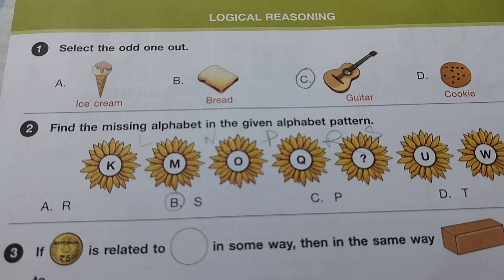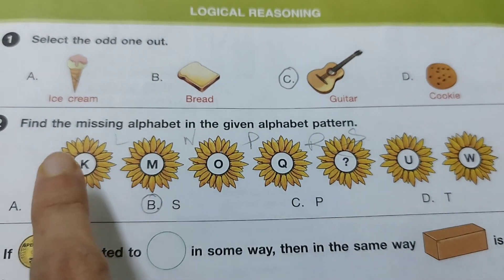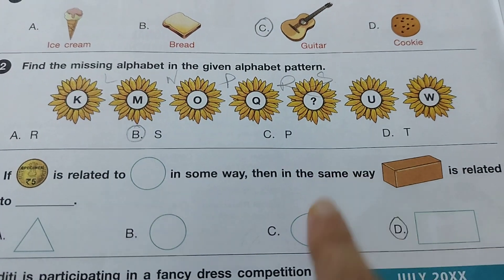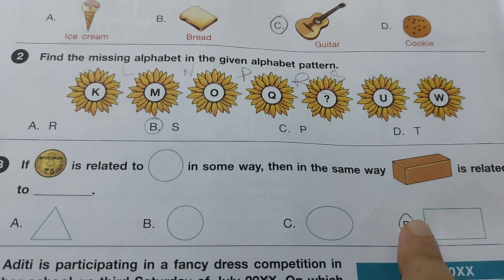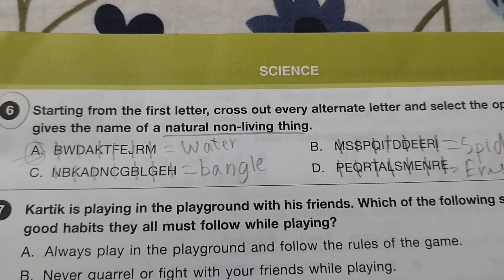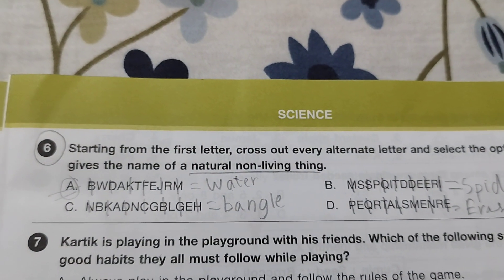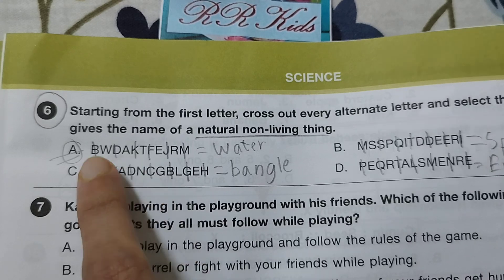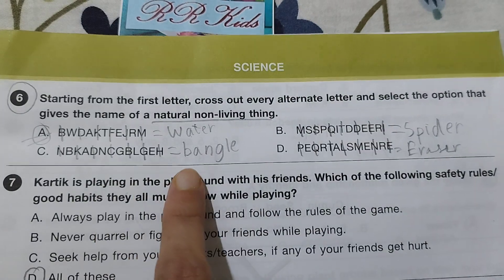NSO Question and Answers for 18th Oct 2024| National Science Olympiad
- Please view my post on the channel and let me know if you need any sort of information, in your comments.